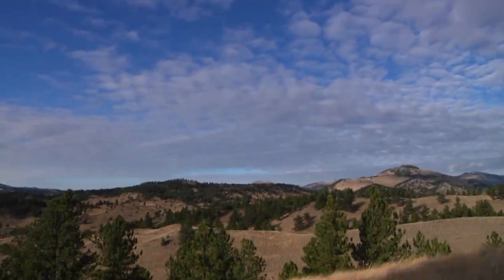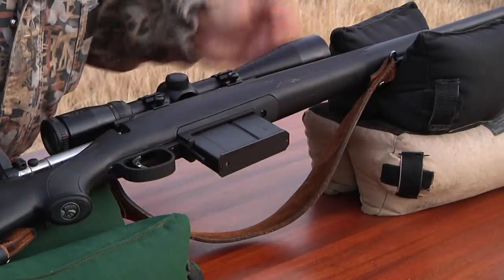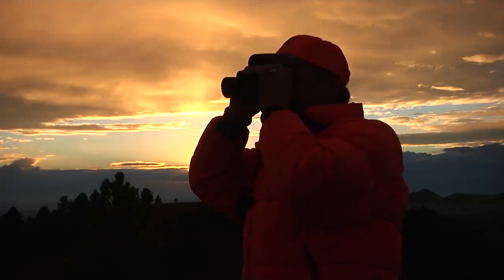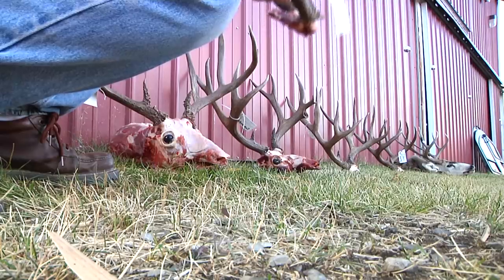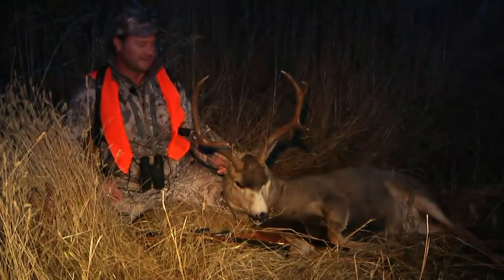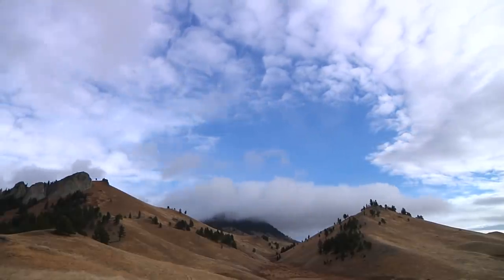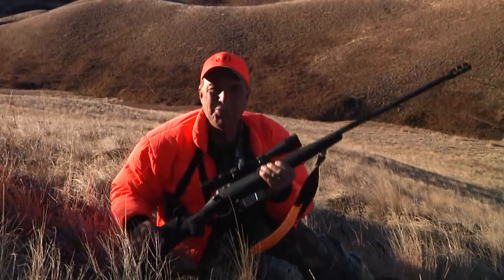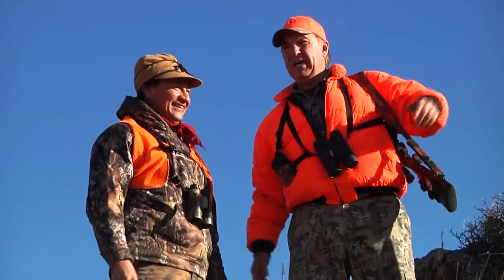.338 Lapua vs Trophy Mule Deer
500 yards is a long shot, but for a .338 Lapua??? Piece of cake! Watch as Keith Warren takes us back to "Hunting and Outdoor Adventures" up in Northern Montana! Watch as Keith’s buddy goes after a management buck. Then, Keith puts his brand new Savage .338 Lapua to the test as he hunts the wide open country for a trophy Mule Deer.